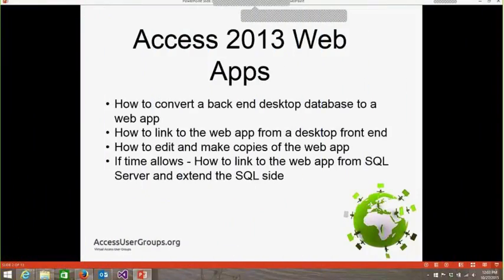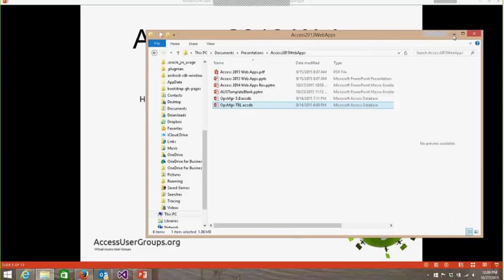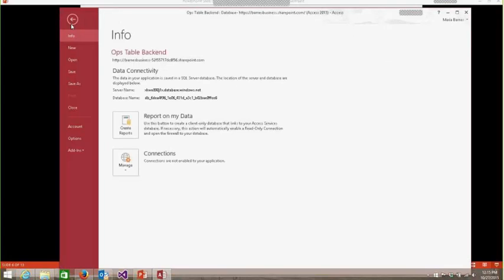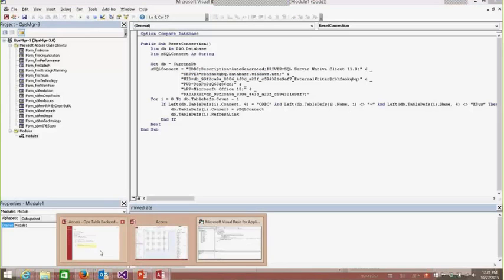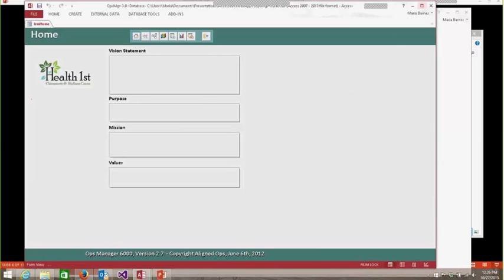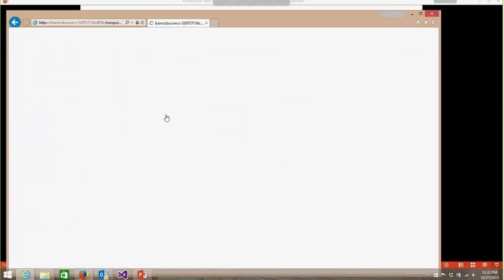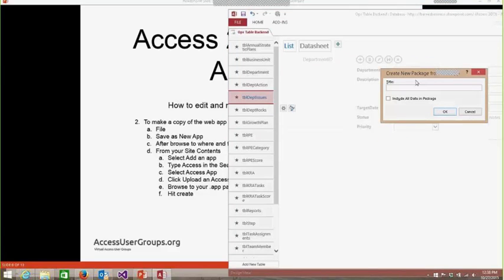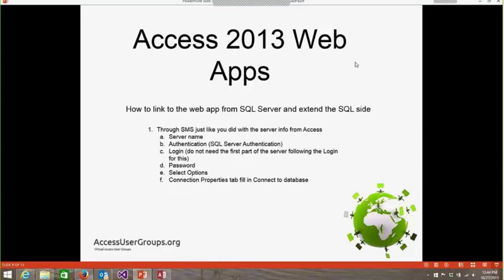AL: Converting a back end desktop database to a web app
to our virtual chapter to receive more Microsoft Access and SQL Server infos!